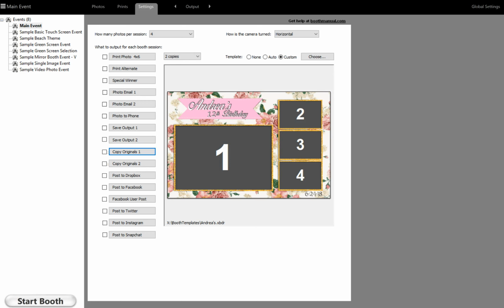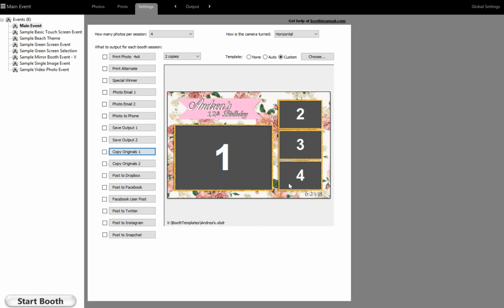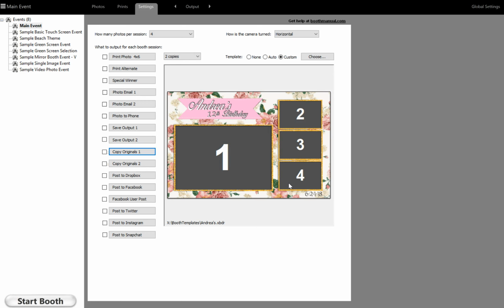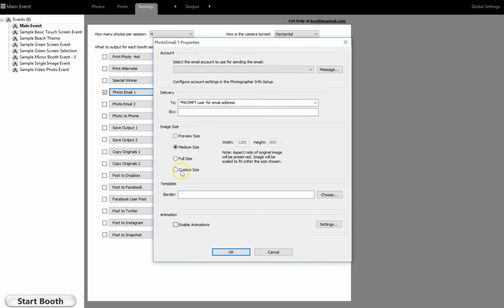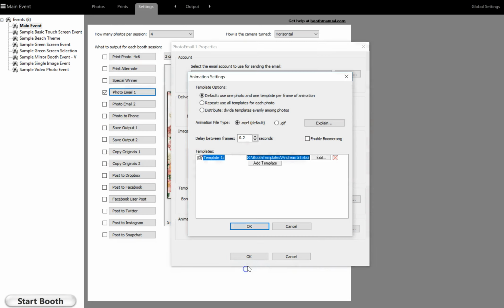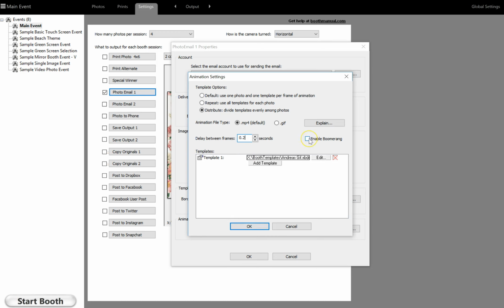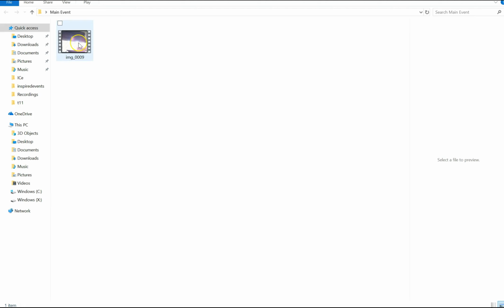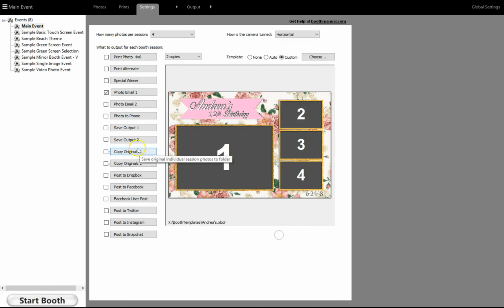Enable Gifs on Darkroom Booth 3 with Treasure Booth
For more information a photo booth business opportunity visit,
Courses: